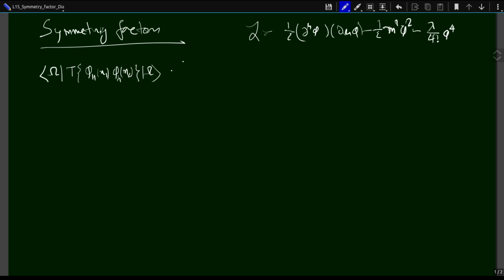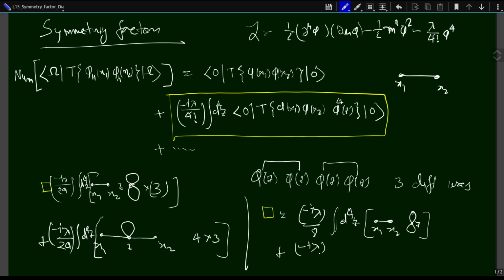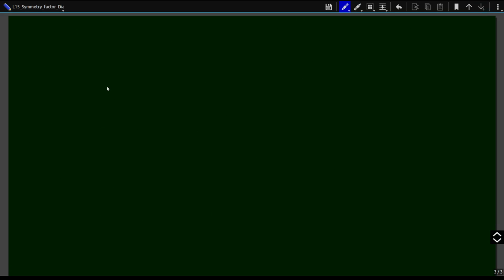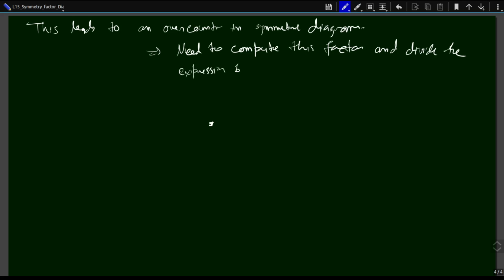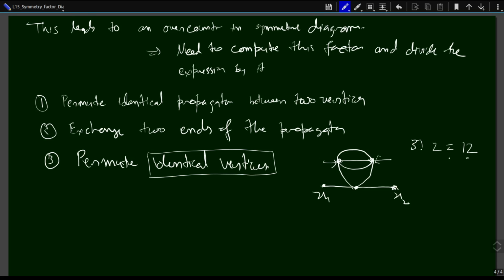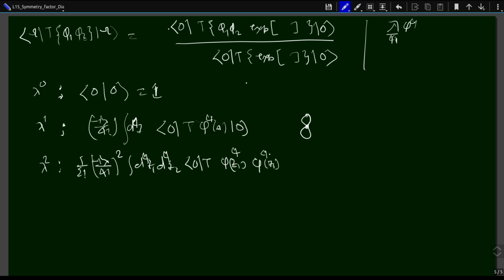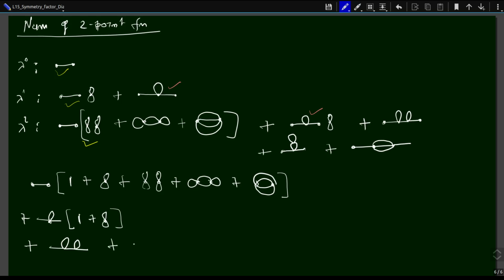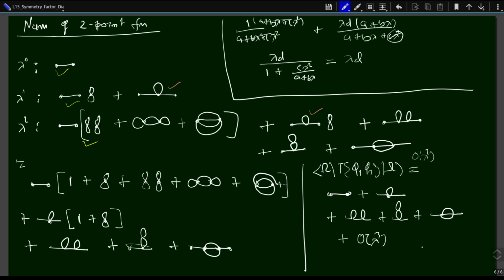PH4209 : L15 - Symmetry factor and Diagrammatics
Here we discuss how to compute the symmetry factor of a diagram and show some cancellation of the bubble diagrams.